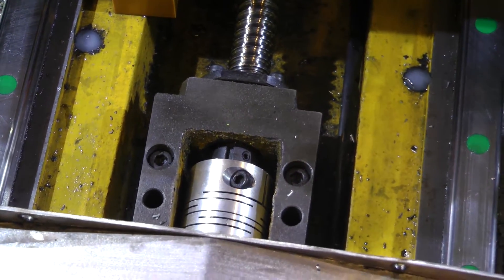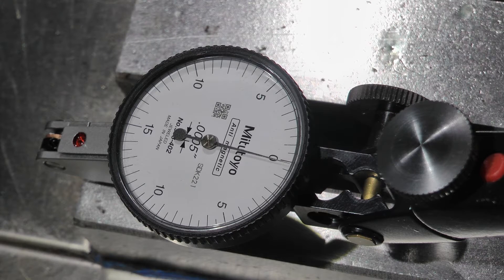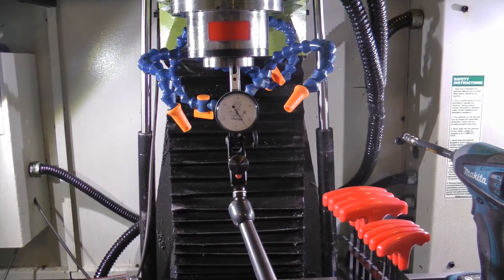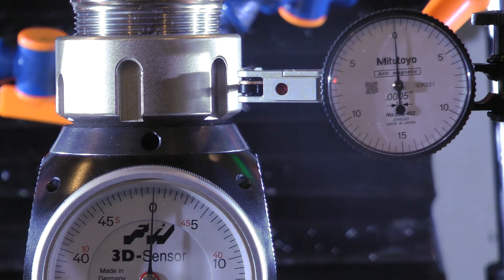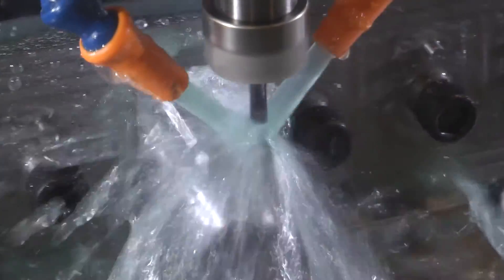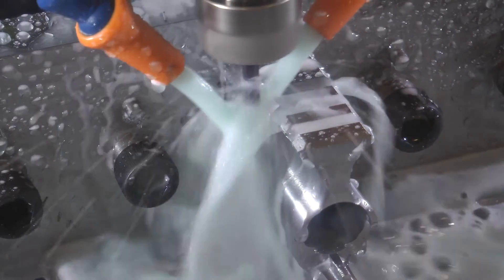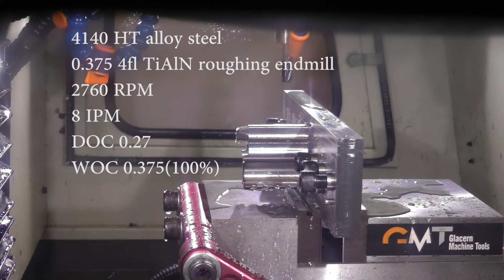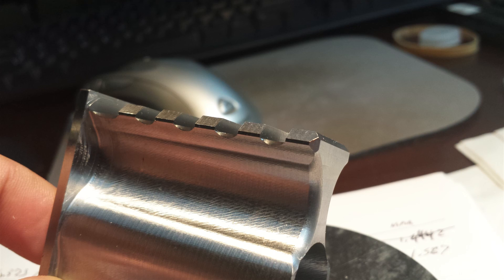AR15 High Rail Gasblock: (pt.5) top side Picatinny rail and bottom features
I start out this video detailing the backlash issue I started having in my X-axis motion, tightened up some collars between the ball screws and the axis motor couplings, then rechecked the backlash. Then I move on to machining the entire top side Picatinny rail of the gasblock from a different fixture vantage point. Later I flip the fixture again and begin machining the bottom features. I didn't finish the bottom because I need to order more tool holders and collets from Glacern Machine to complete this step but I do the main cuts. I didn't break or chip any tools so I call it a success.